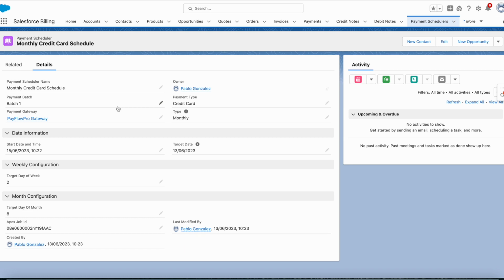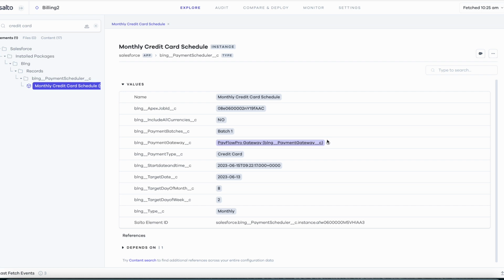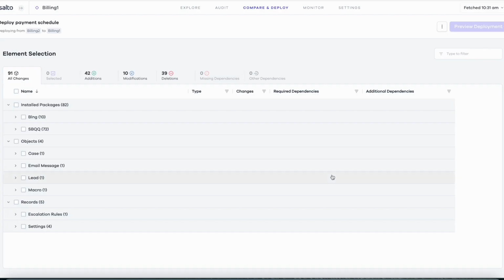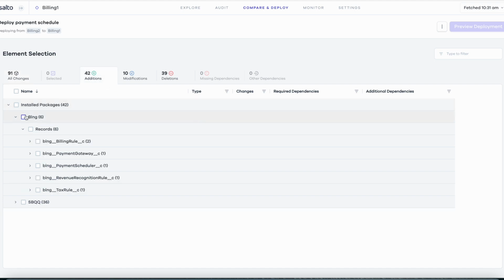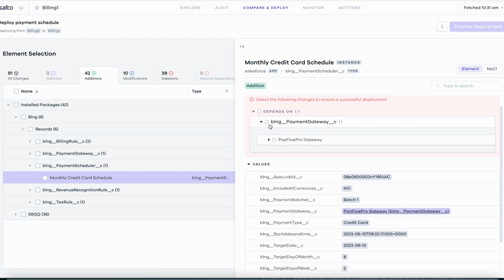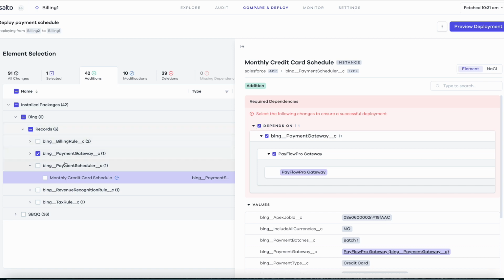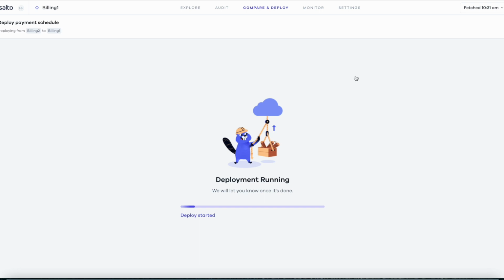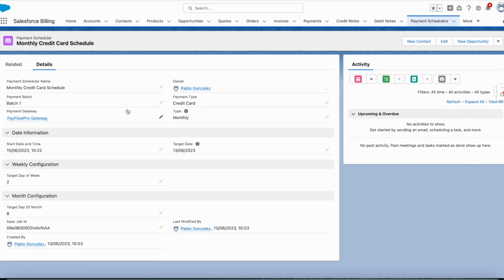Salesforce | Deploying Salesforce Billing data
Use Salto to deploy Salesforce Billing Data as if it was metadata